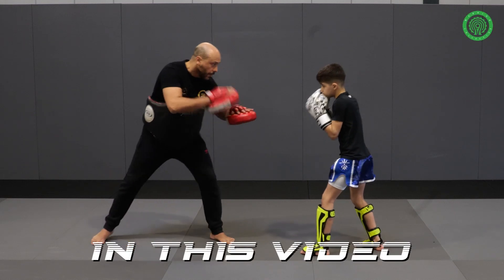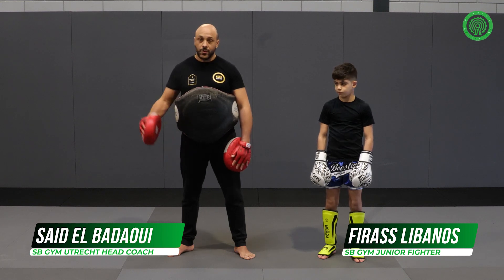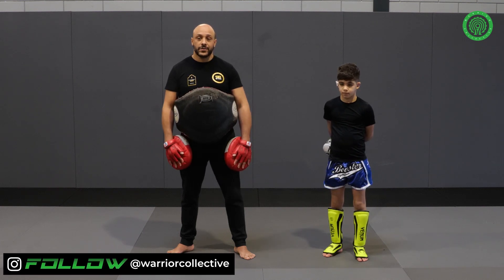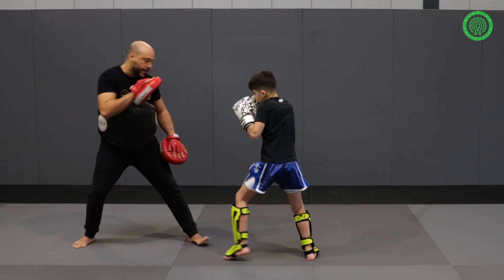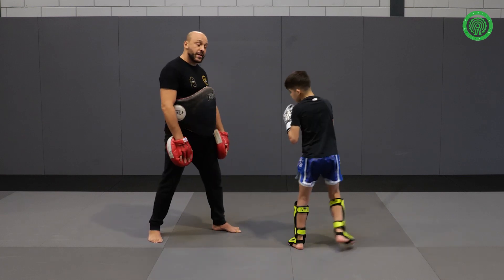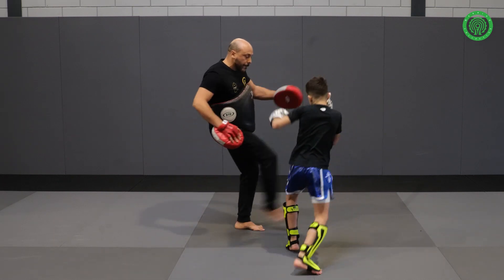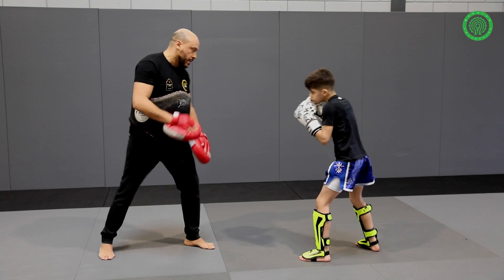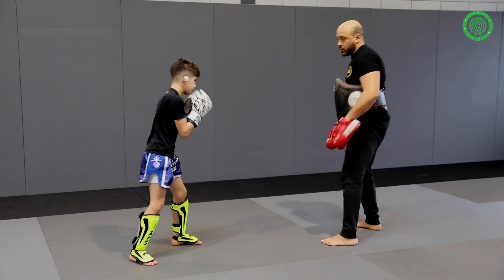Dutch Kickboxing Training - Pad Work Drills with Said El Badaoui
The Dutch style of Kickboxing is renowned the world over for it’s aggressive pace and hard striking.  Developing that requires a lot of focus and intensity from the fighters, alongside fast and effective pad work or sparring training drills.

Thanks for watching, I hope you enjoyed watching this Dutch Kickboxing Training - Pad Work Drills video,  please like, share and don't forget to SUBSCRIBE to Warrior Collective for more great videos each week!!